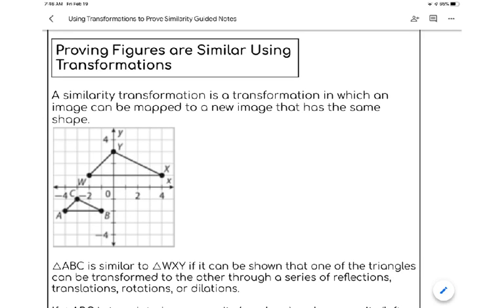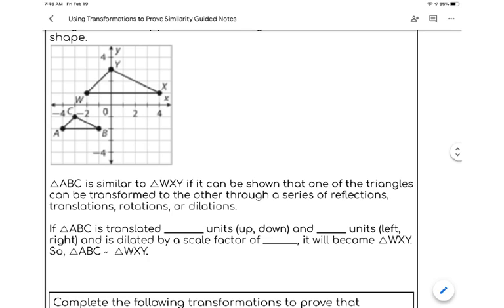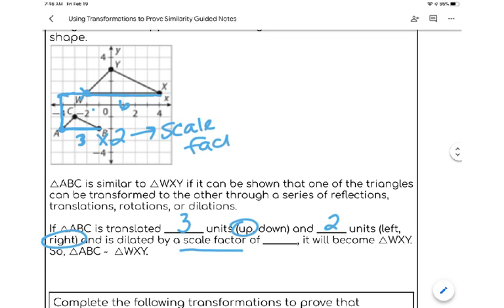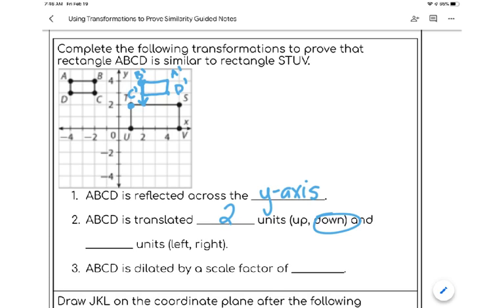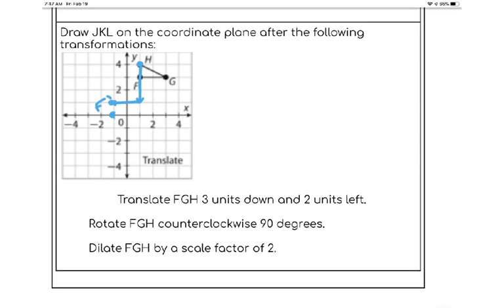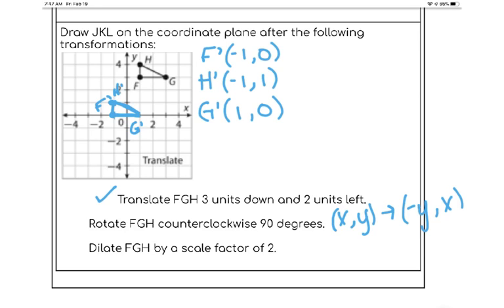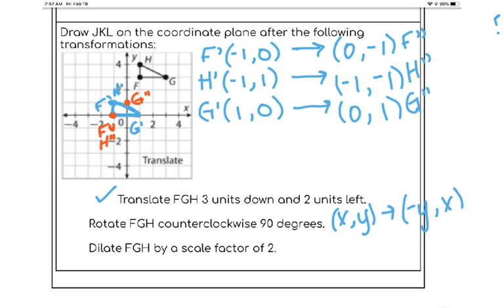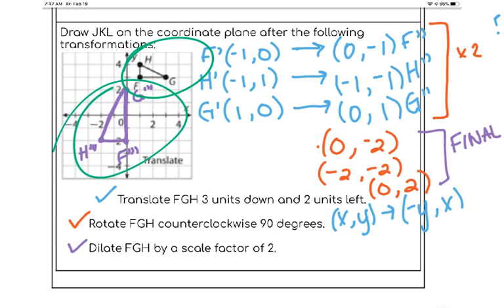Proving Figures are Similar Using Transformations